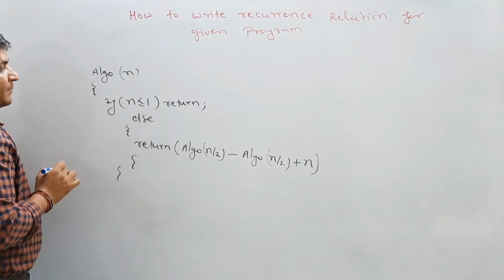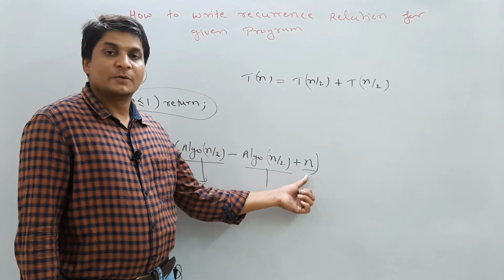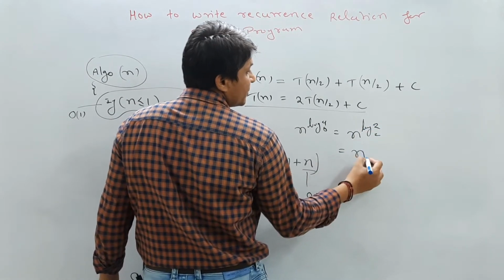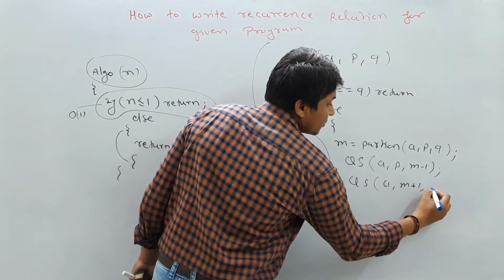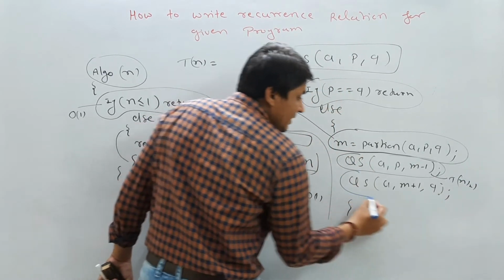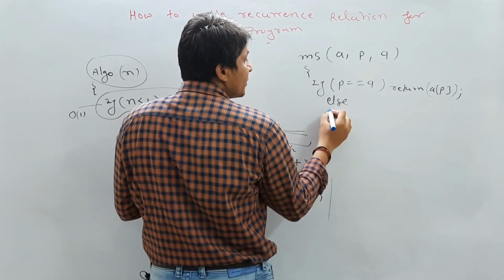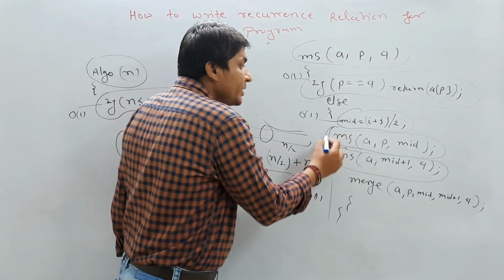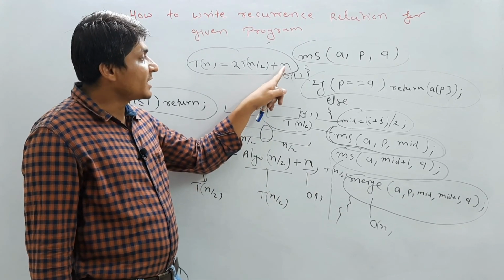How to Write Recurrence Relation from Given Program || Sunil Kumar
Dangi Technical Solutions-GATE CS/IT
How to write recurrence relation from program
How to write recurrence relation
How to solve recurrence relation